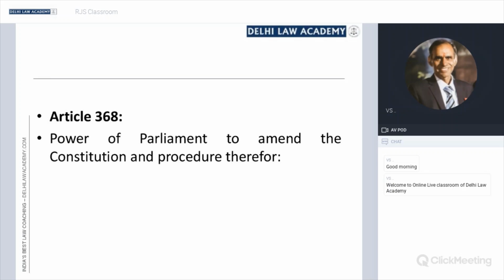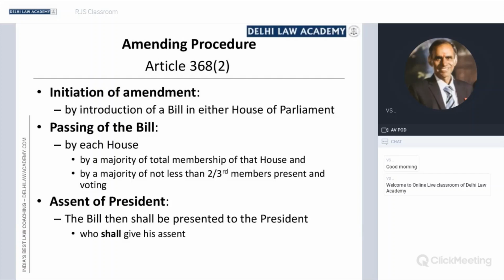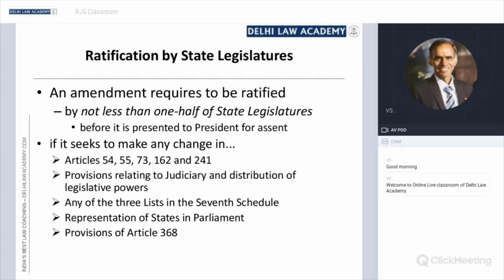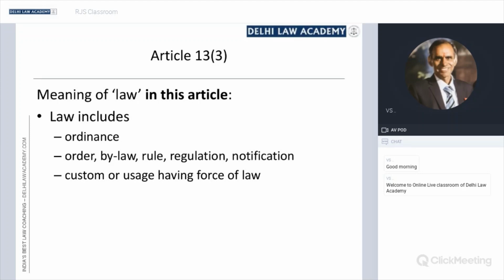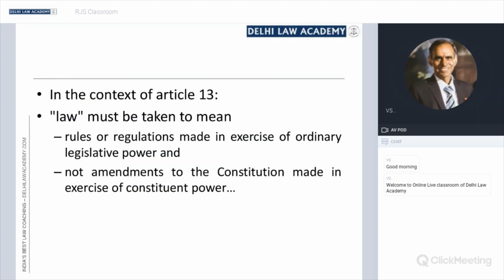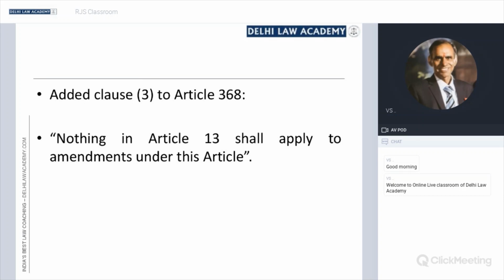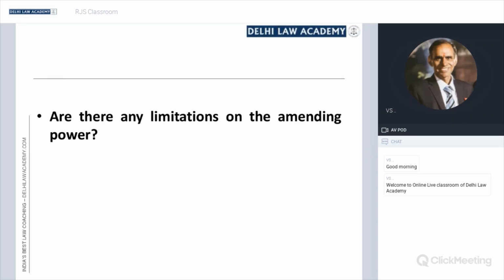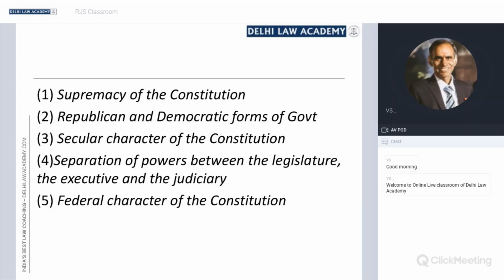Online Live Class on Amendment of Constitution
Madan Sir's online live class on Amendment of Constitution.
This class is primarily meant for Judiciary students preparing for any of the State Judicial Service exams in India.
For more such classes and to join Delhi Law Academy's online course,